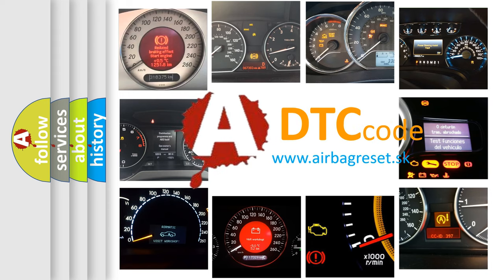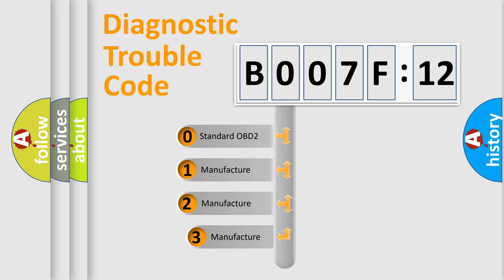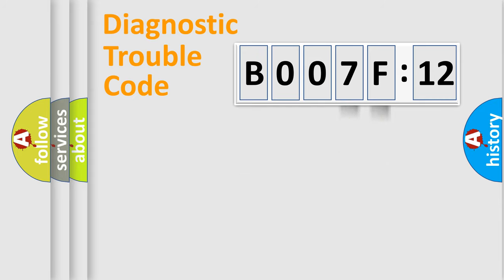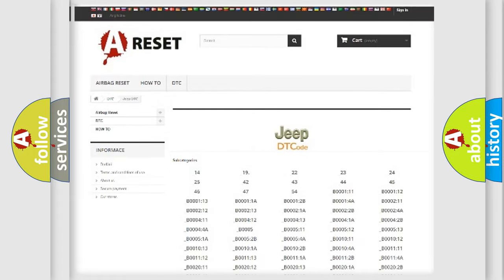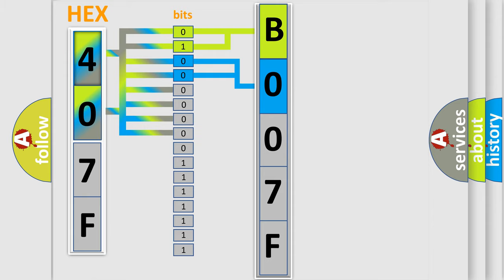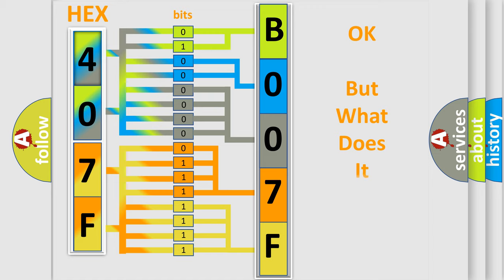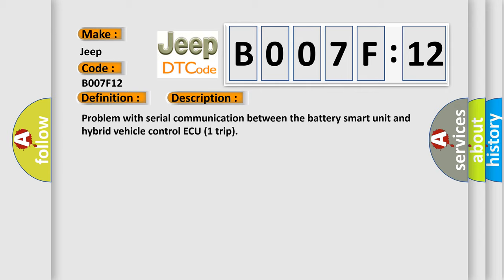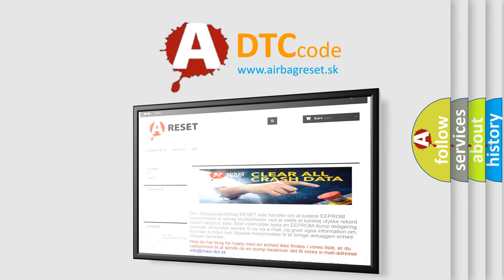DTC Jeep B007F-12 Short Explanation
Contents:
0:21 Basic DTC analysis according to OBD2 protocol standard.
1:48 Insight into programming
2:58 A diagnostically understandable description of the Diagnostic Trouble Code
3:05 Basic error definition

Make:
Jeep
Code:
B007F 12
Definition:
Battery Observation Communication Circuit Malfunction
Description: